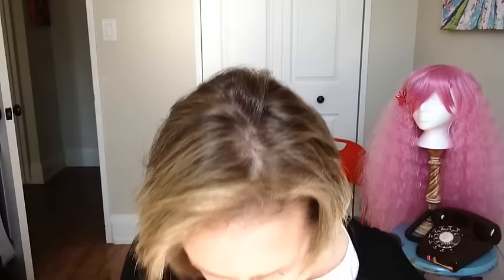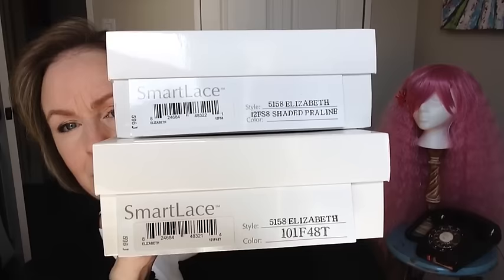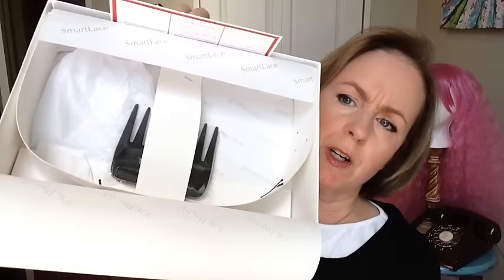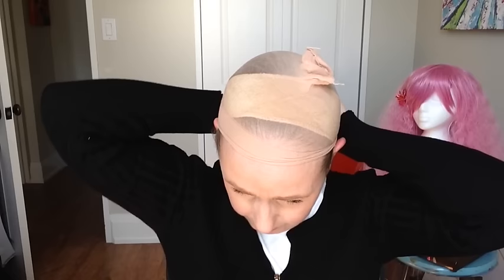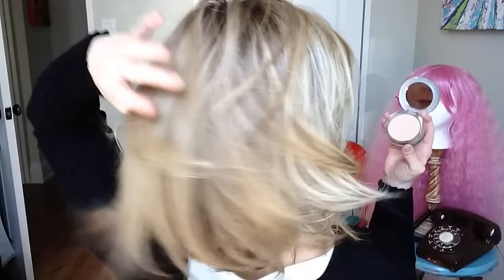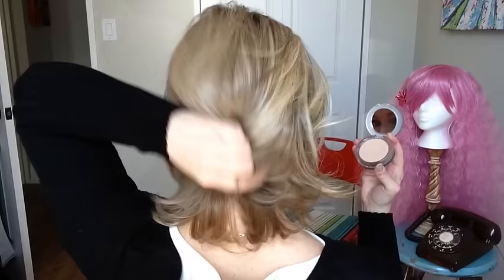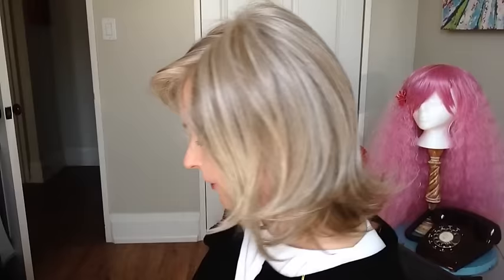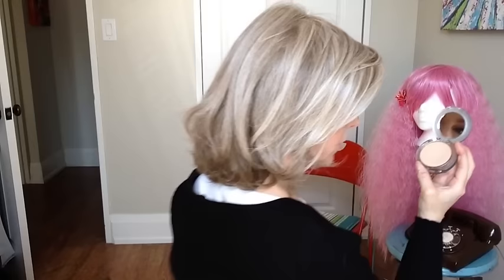Jon Renau Elizabeth HD in 12FS8 and Martini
Reminds me of Rosie!